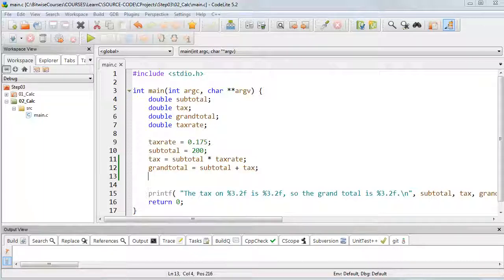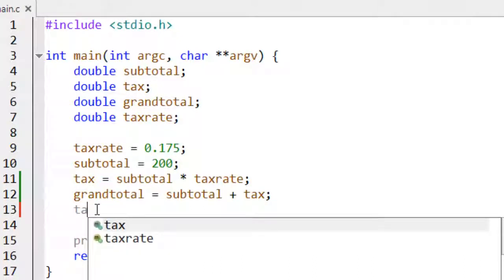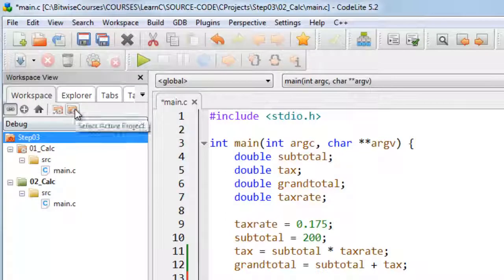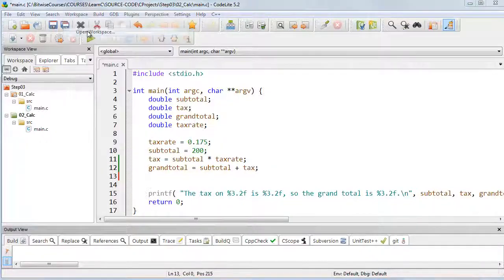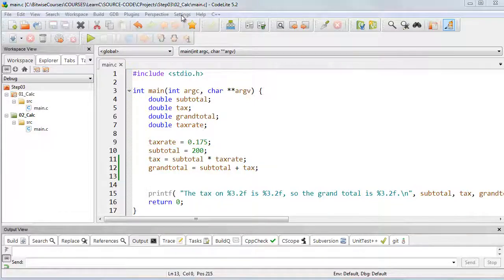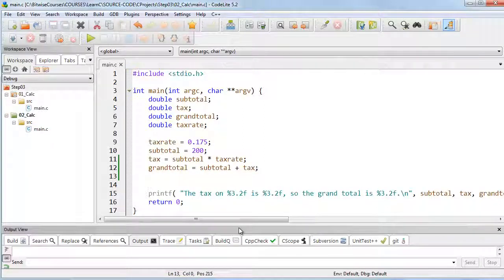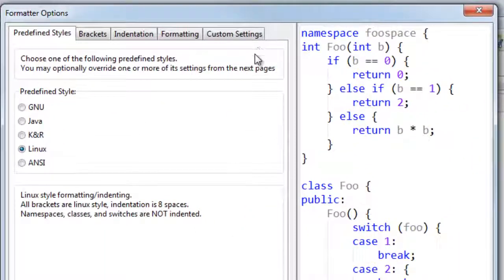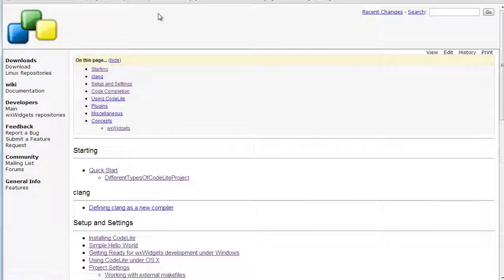005 Introduction to CodeLite(Welcome to the course C programming)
Welcome to the course C programming Book of C For This Course

Quizzes For 1 to 11
Drive-